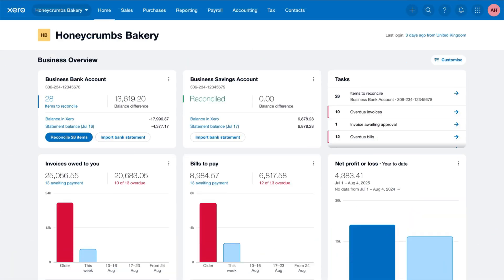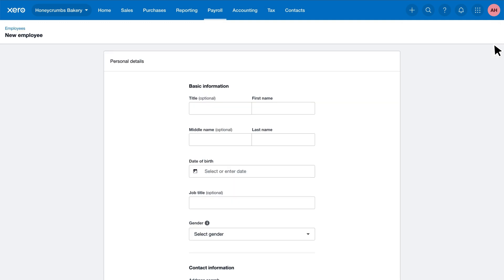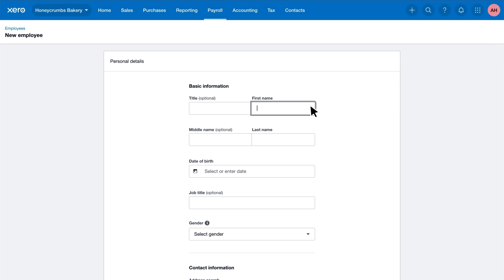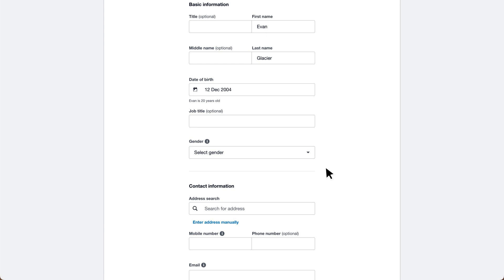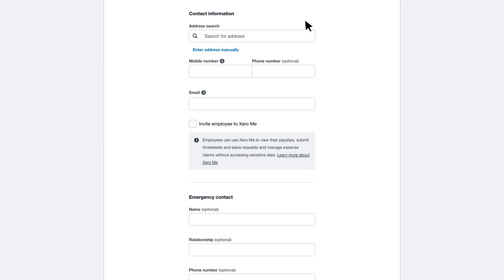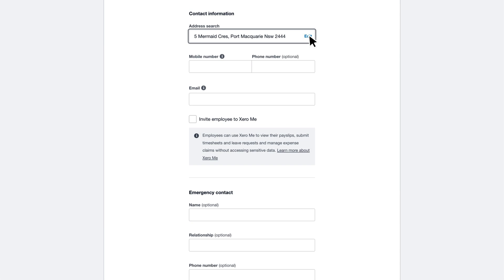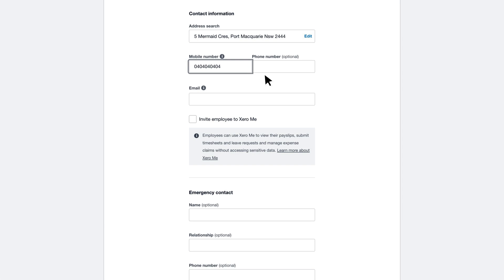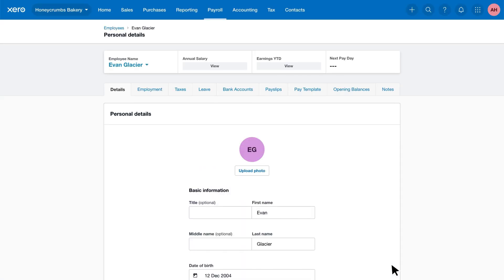How to Add a New Employee in Xero Payroll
Adding a new employee in Xero Payroll is a straightforward process that gets your team members set up for accurate paychecks and compliance right from the start. This video will walk you through the essential steps to create a complete employee profile, ensuring all personal, tax, and pay details are correctly entered into your system; you'll learn how to navigate to the correct section, input personal details, add employment information including start date and salary, and assign the correct tax declaration and superannuation details for compliance. Setting up your employees correctly ensures smooth payslips and simplifies your reporting obligations with Xero Payroll.